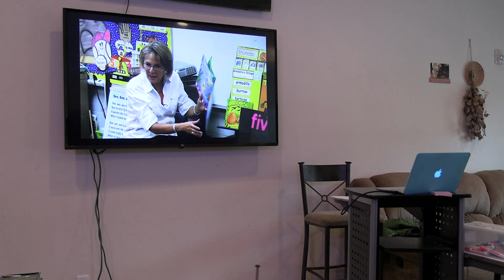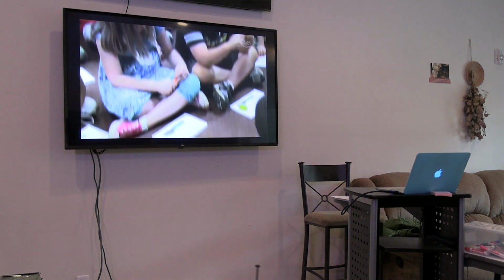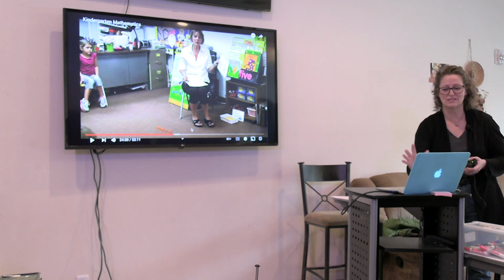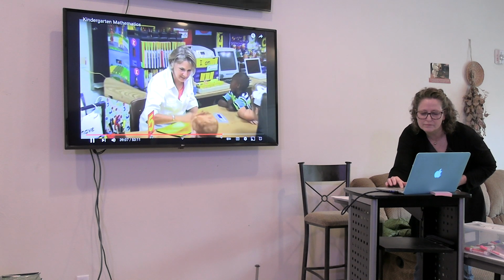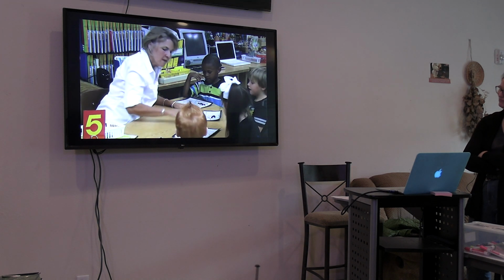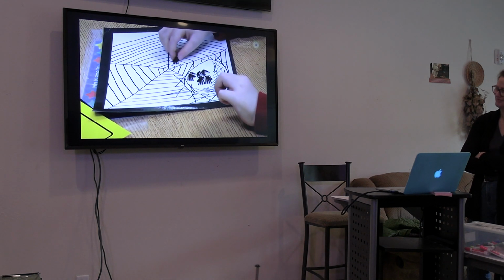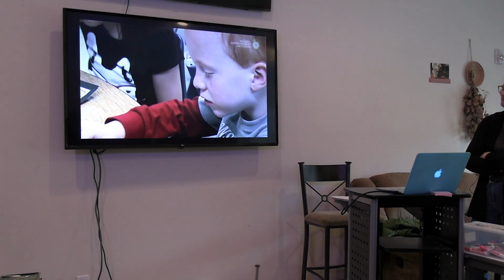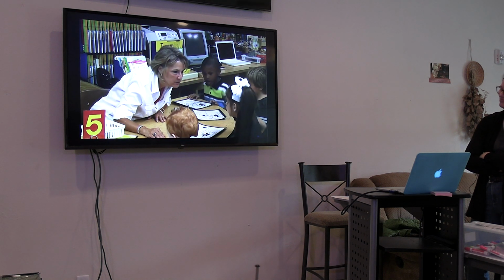Teaching Children and Youth Part 2a